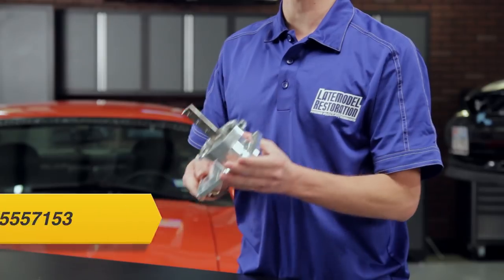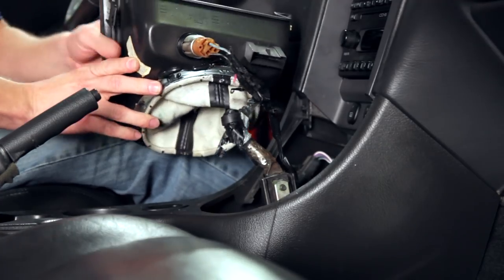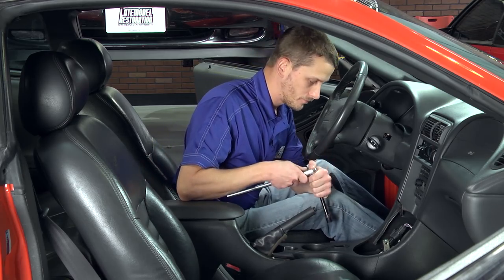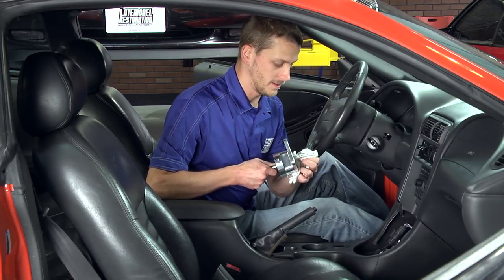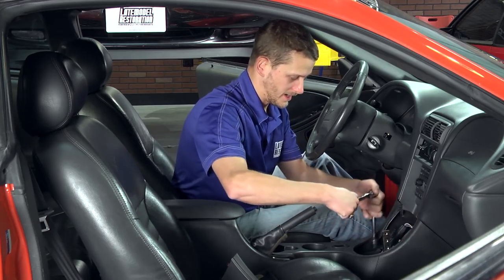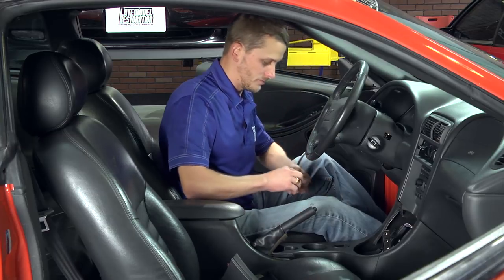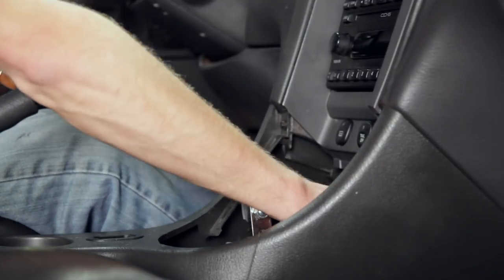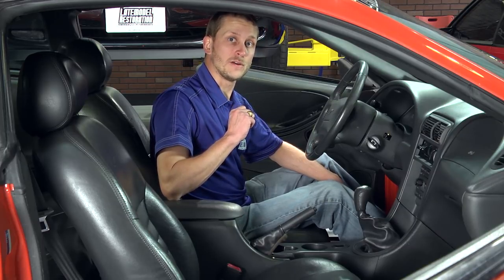Mustang Steeda Tri-Ax Short Throw Shifter Install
Available for the following Transmissions: T-45, T-5, 3550, TKO 500/600, TR-3650, and T-56

The Steeda Tri-Ax starts with precision CNC machined billet aluminum body. The body's heavy-duty construction features no welds, stampings or castings for ultimate durability and precision engineering to fit right.

The nickel-plated shaft won't rust or stain, and has been machined to exacting tolerances for smooth, precise operation. Offset pre-load springs make sure you find third gear every time and adjustable positive stops prevent damage to the transmission.

Up top, the Tri-Ax features an exclusive boot guard to prevent damage to the factory inner boot, two-position adjustable handle height and a new forged Tri-Ax shift handle. The forged aluminum handle is strongest and lightest handle available on the market. Its unique three-axis bend places the shift knob closer to the driver for fast, precise and comfortable shifts.

- "Offset-Preload" coil springs find third gear for you - so you won't miss!
- Most comfortable hand position of any short throw shifter
- Two position adjustable height
- Shortest throw of any Mustang shifter
- Smooth, confident, precise shifts
- Exclusive BootGuard (prevents damage to factory rubber inner boot)
- Adjustable positive stops prevent over extending the shift lever, preventing costly transmission damage
- Compact tower design is easier to install
- CNC machined from billet 6061 T-6 aluminum
- Heavy duty construction. No welds, stampings, or castings to break
- Nickel plated pivot shaft won't rust or stain
- Grade 8 and stainless steel hardware
- Made in the USA
- Accepts factory & Steeda shift knobs
- Includes Steeda's exclusive Tri-Ax shift handle

Fits the Following Model Mustangs - GT, Mach 1 & Bullitt
Other Steeda Short Throw Shifters are available for - V6 and Cobra Models